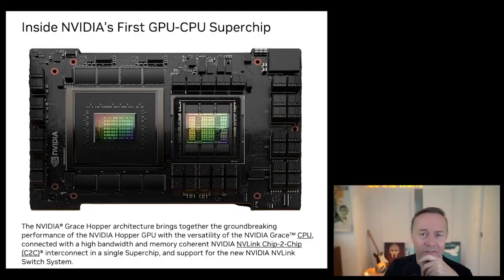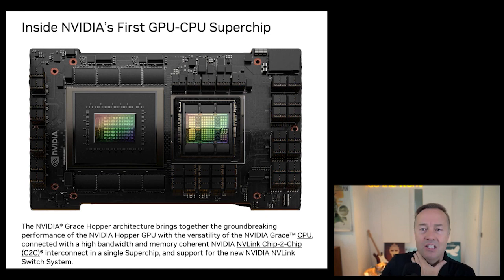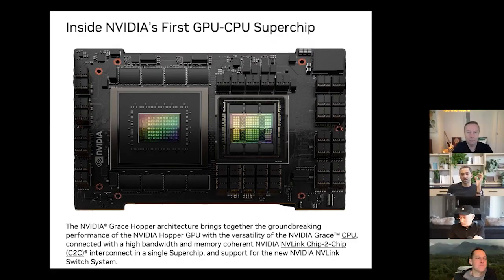NVIDIA's play to become a Monopoly in AI Market!